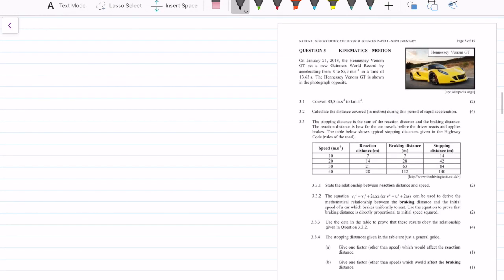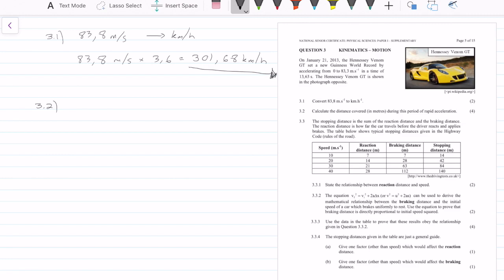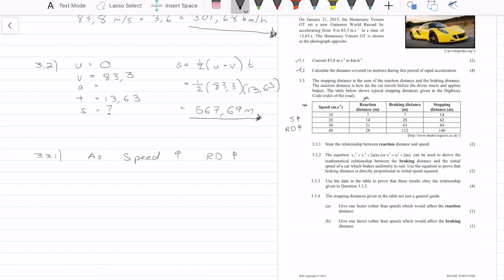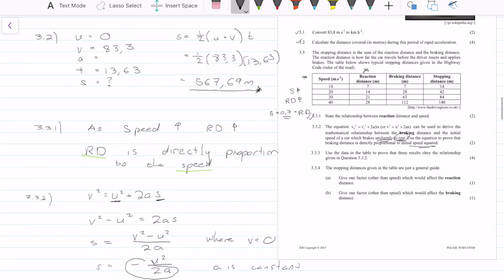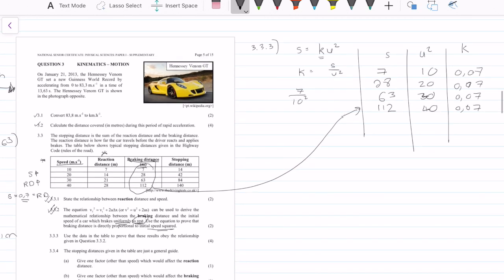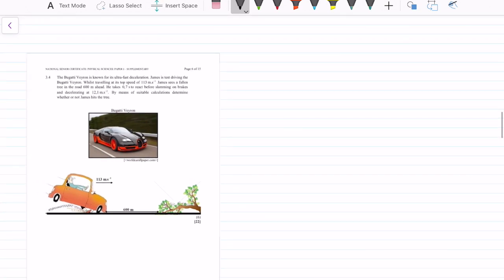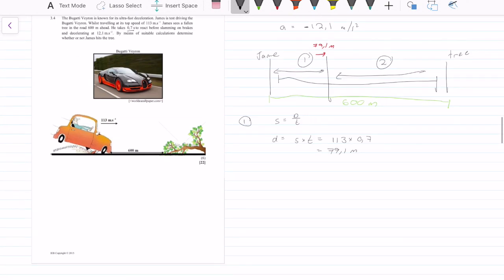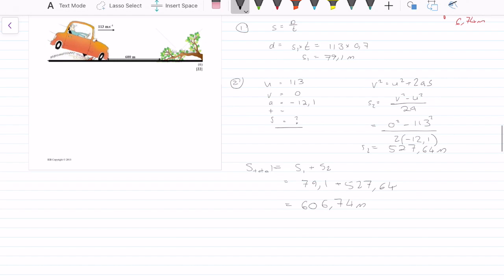Kinematics: Motion – IEB Matric Physics 2015 Supp Paper 1 Q3 | Grade 12 Past Paper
Worked solution to Question 3 of the IEB 2015 Supplementary Matric Physical Sciences (Physics) Paper 1 exam: Kinematics: Motion. I go through it step by step so you can follow the method, not just the answer. Useful for Grade 12 learners revising Kinematics for trials, prelims and the final exams.